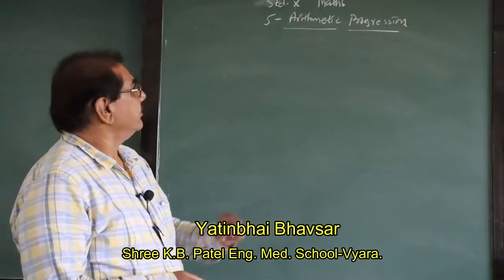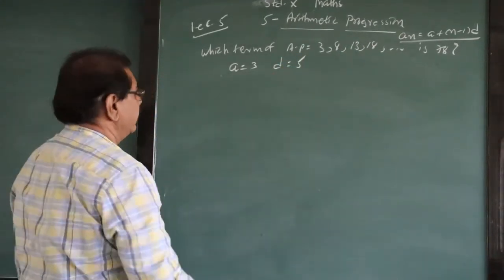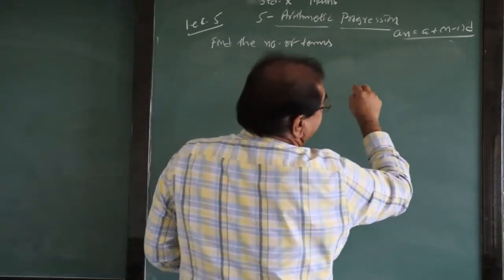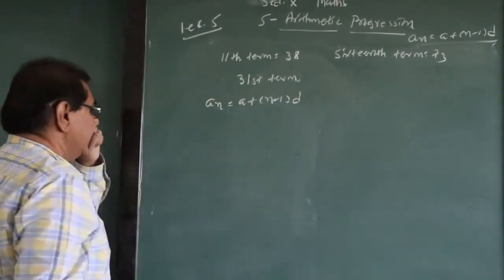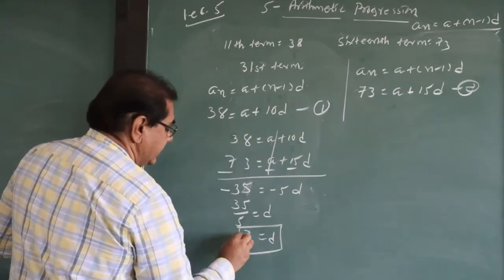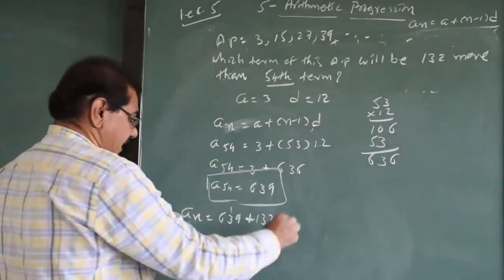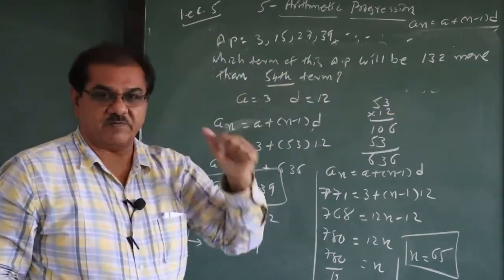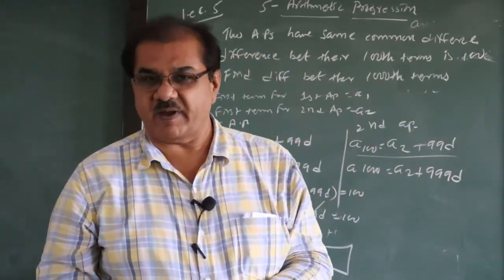Std 10, Math, Cha 5, Part 05